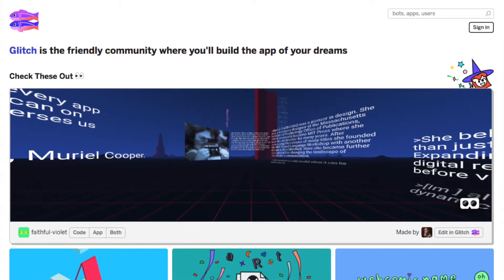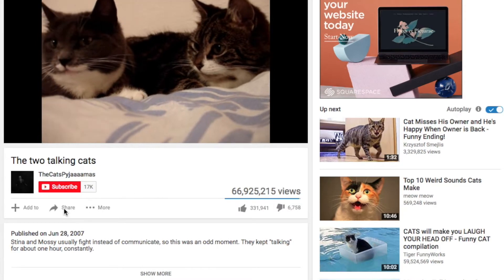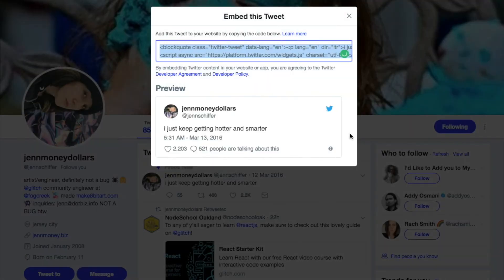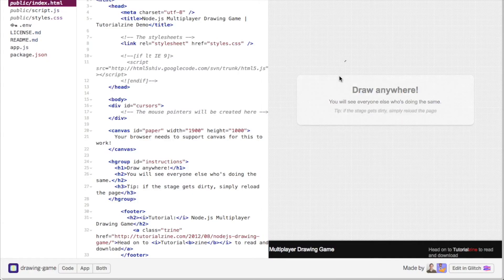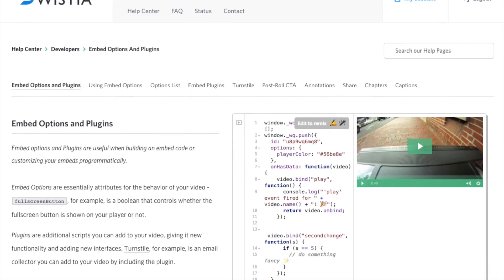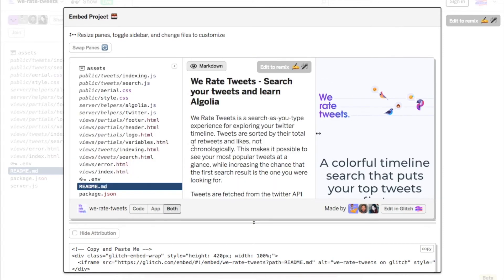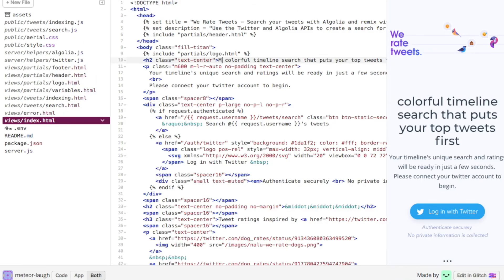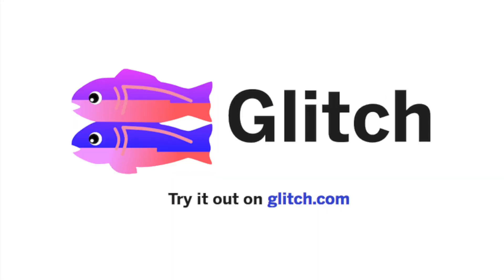Glitch Embeds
Today, it’s really easy to embed a video, a song or social media on your website or blog. But embedding a whole app has become nearly impossible. So we made Glitch Embeds - so you can embed your live, running code anywhere on the web.

But they're not just any old embed, it's like putting Glitch itself on your page: you can remix and edit the code for the app live within the embed.